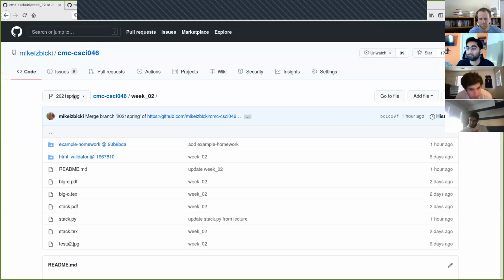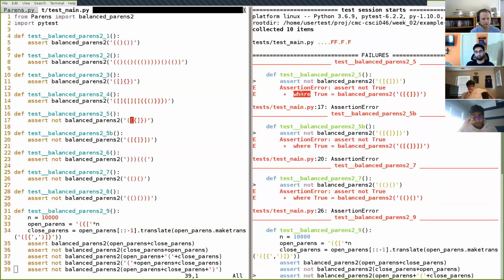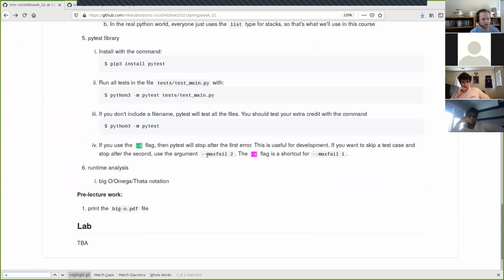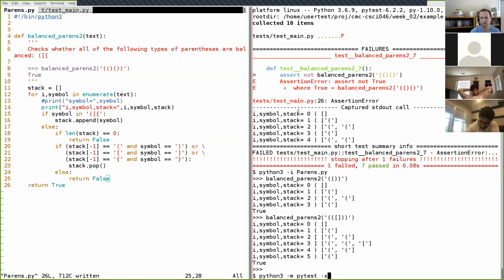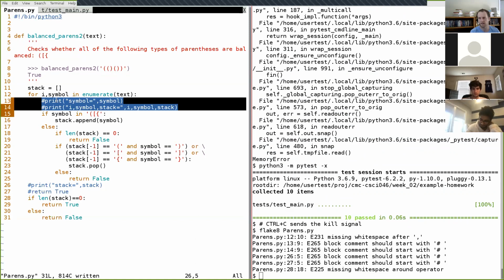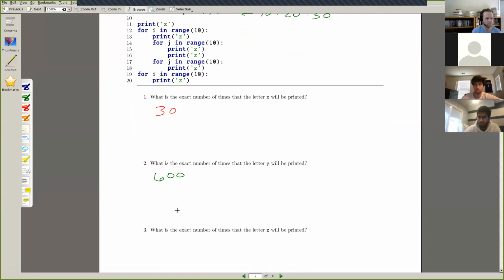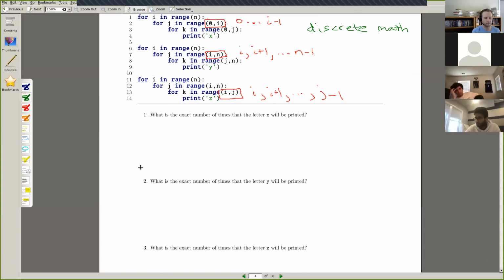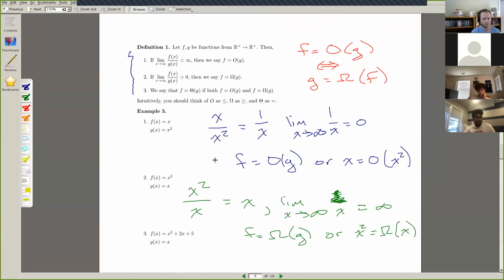2021-02-11: big o